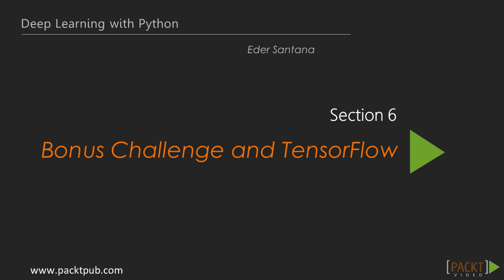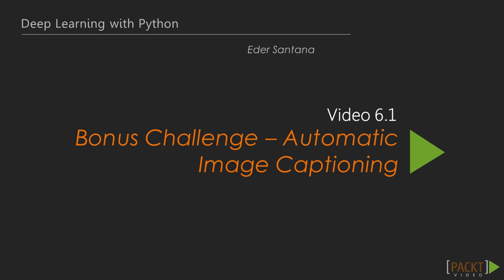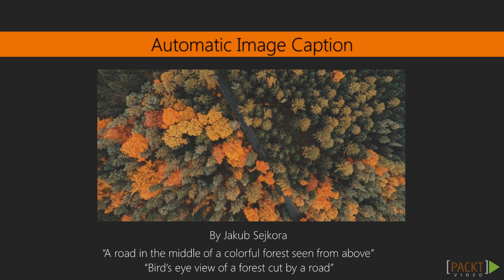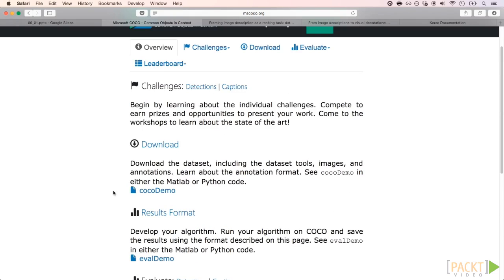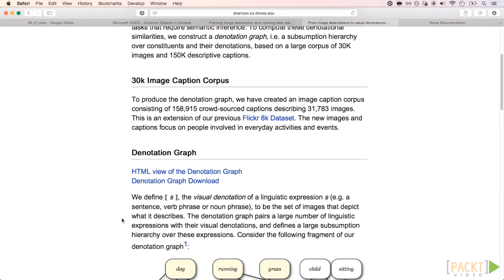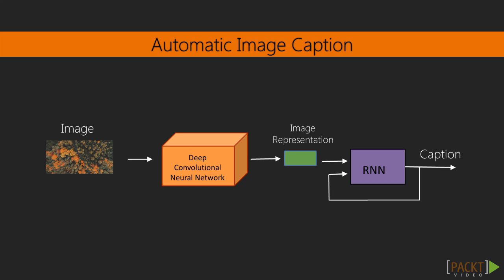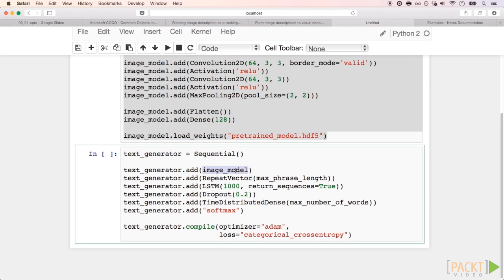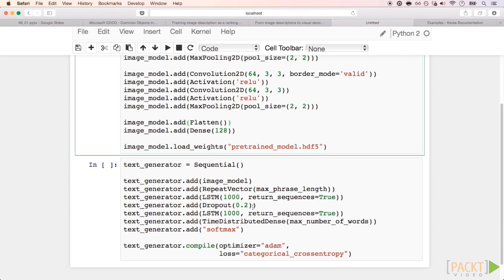Deep Learning with Python: Bonus Challenge – Automatic Image Captioning | packtpub.com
How can we automatically describe an image in English?
• Extract image features using deep neural networks
• Use the features as input to an RNN that outputs text
• Train RNN on proposed captions for each image